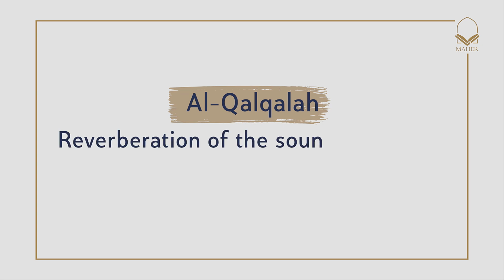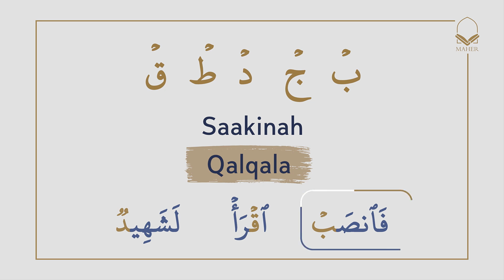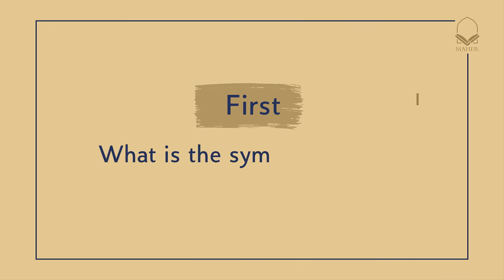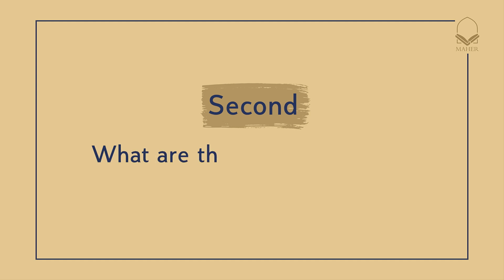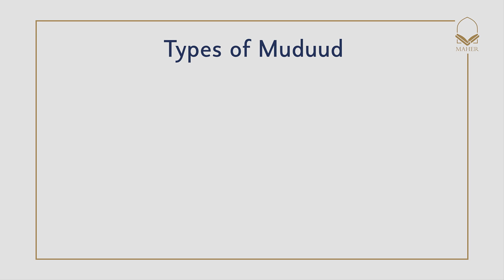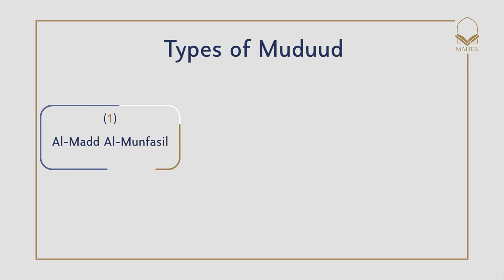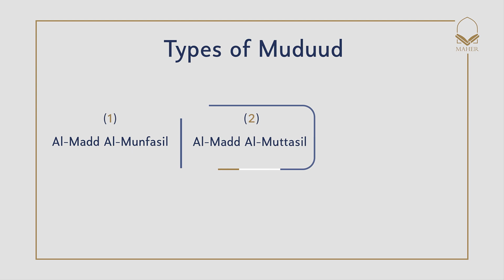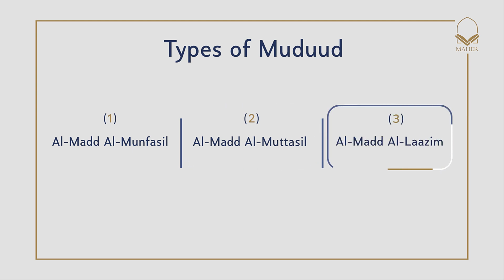Lesson 24: Mudood